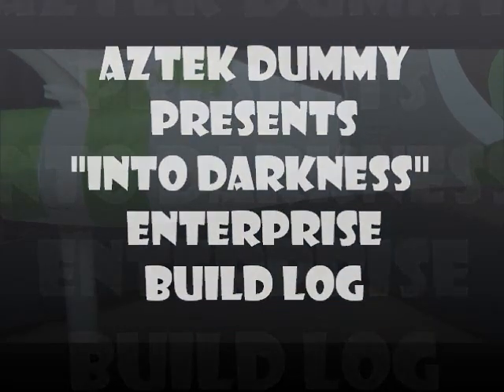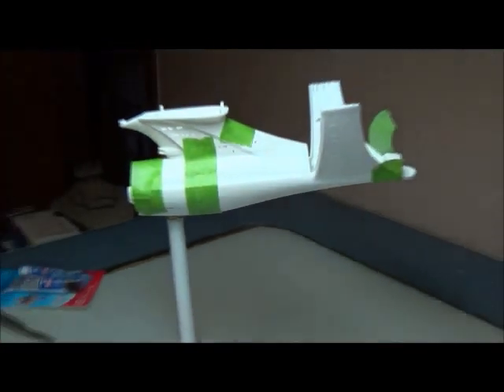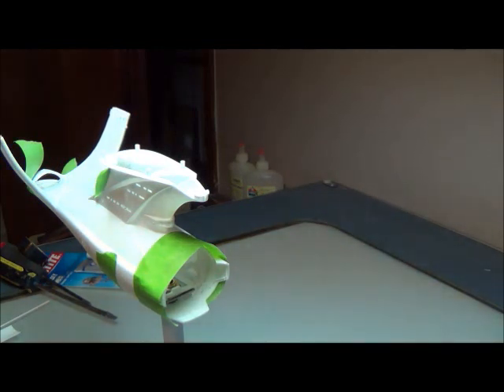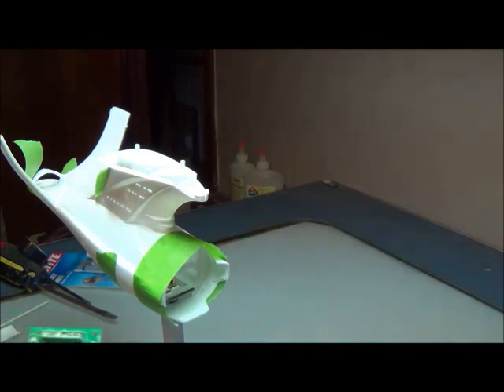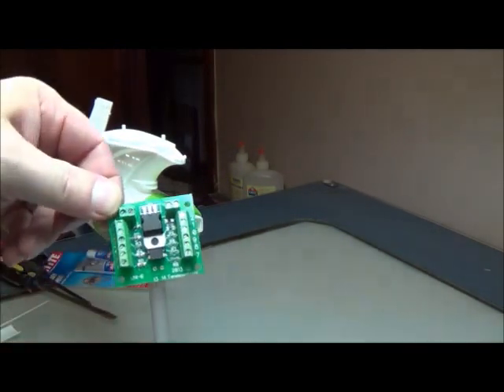Into Darkness Enterprise build log #1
this is the first in the series of build log videos. Enjoy